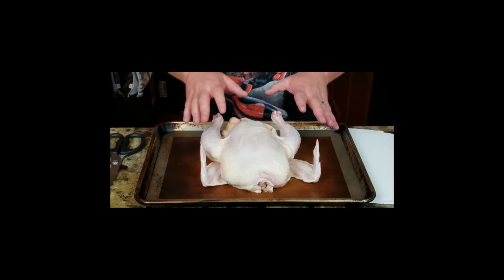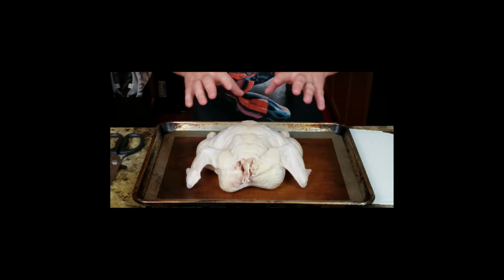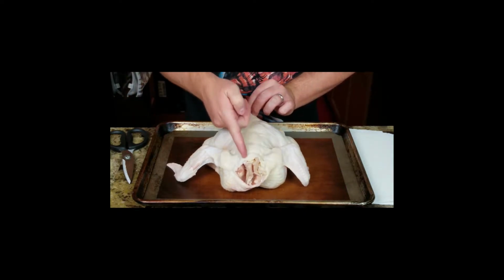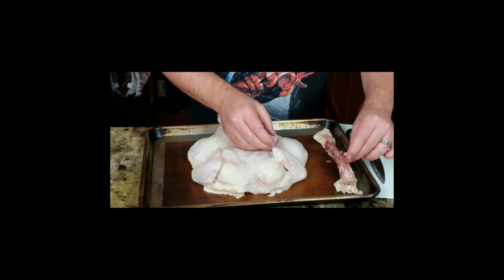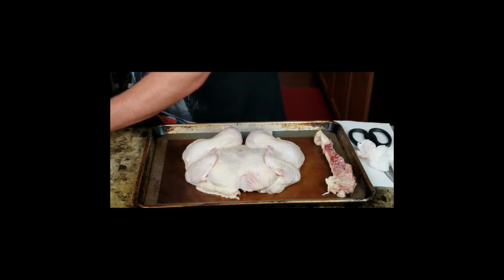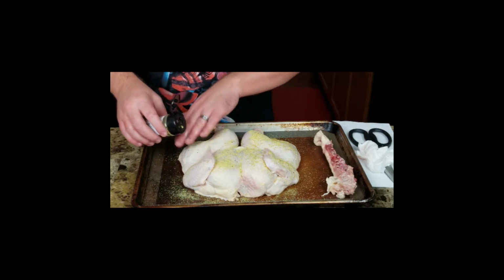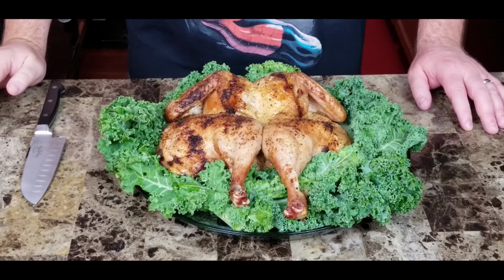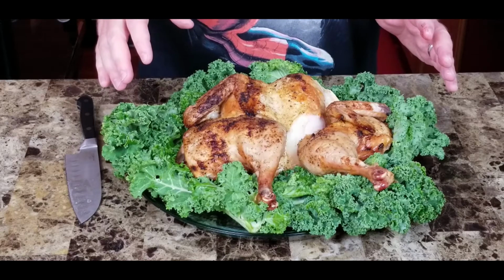Spatchcocked Chicken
How to spatchcock a chicken for cooking